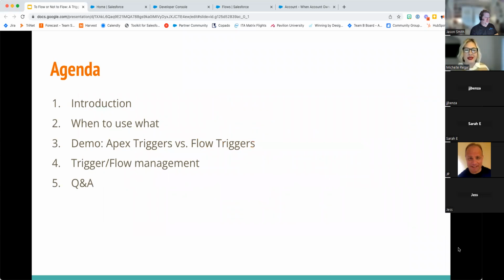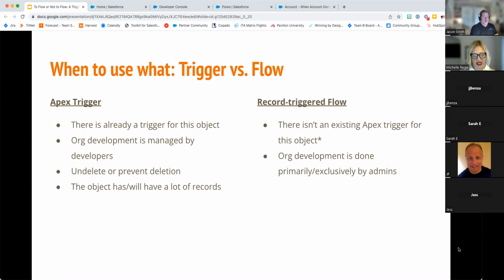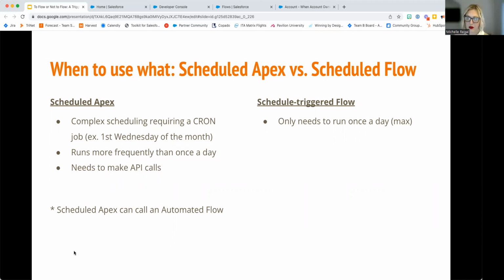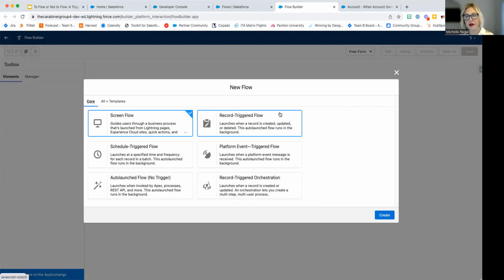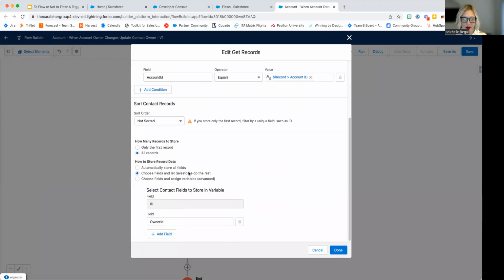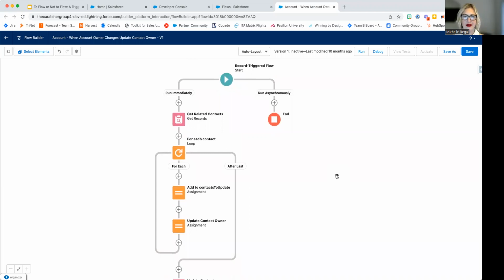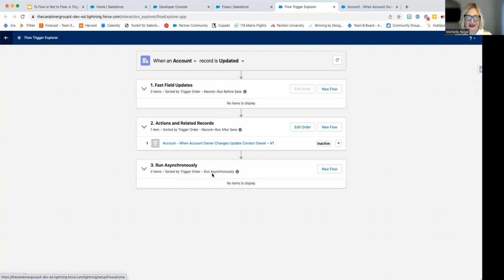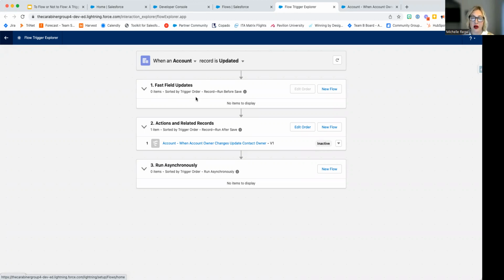Flows: A Triggering Experience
Join us as Michelle Regal takes us on a journey to understand the use cases of the different automation tools in Salesforce and how to make them work in harmony.